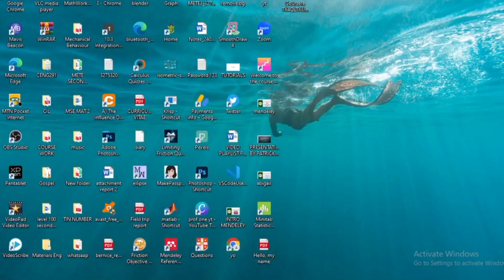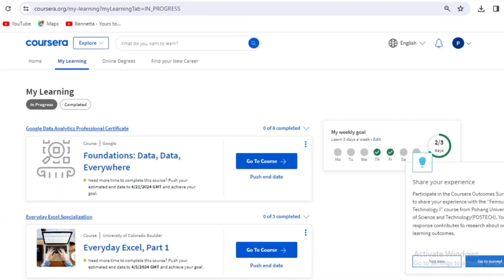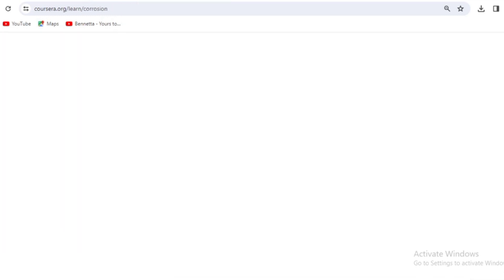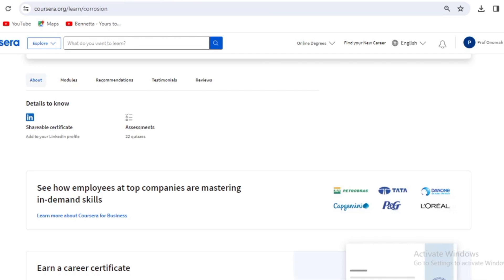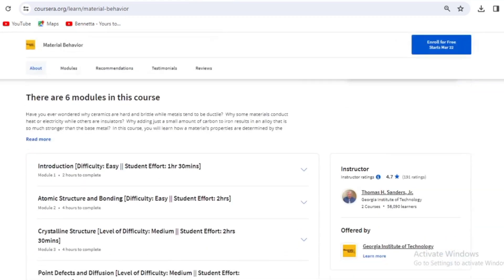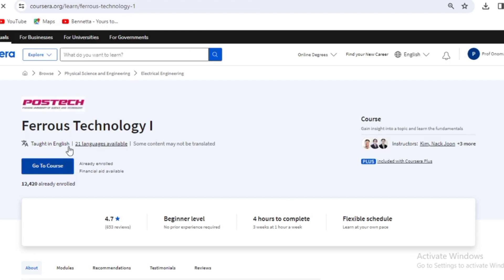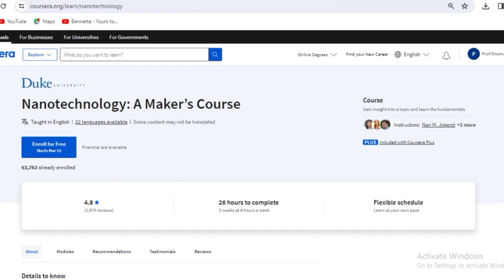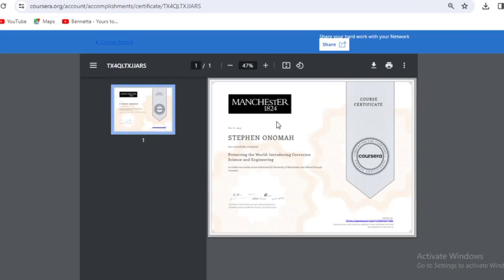Top 8 Free Online Courses in Materials science and Metallurgical Engineering